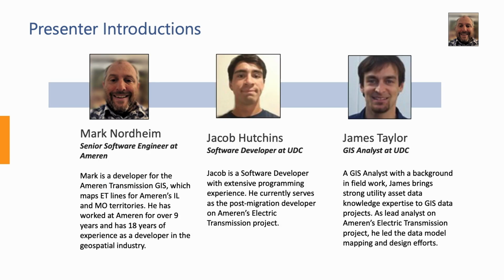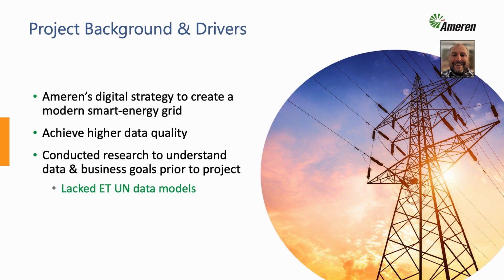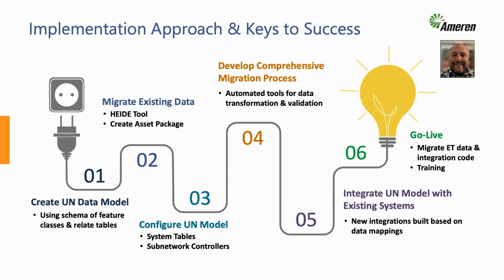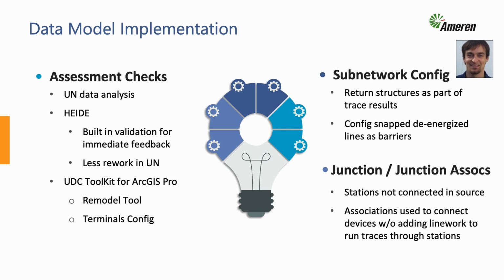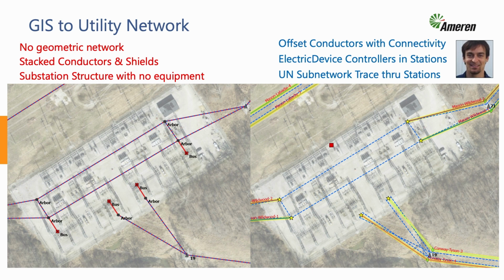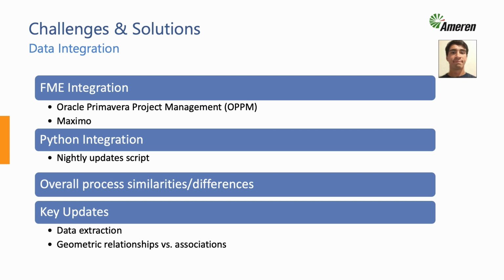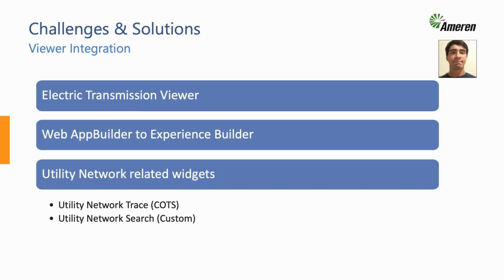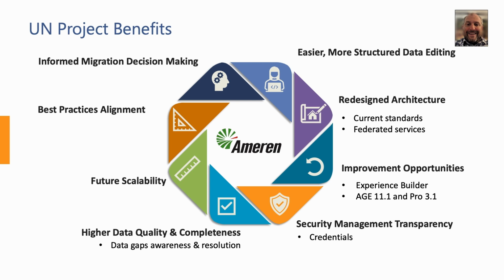Implementing Advanced Network Modeling in Electric Transmission at Ameren - Esri UC 2023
Scheduled for go-live in summer of 2023, the Ameren and UDC team speak to specific learnings they have gained through the process of implementing an electric transmission model in the Utility Network. They share tips and tricks for the entire lifecycle, from project design to implementation.

Mark Nordheim - Ameren
James Taylor - UDC
Jacob Hutchins - UDC